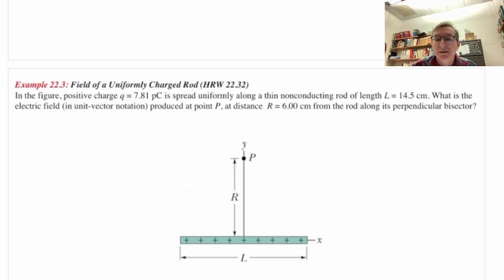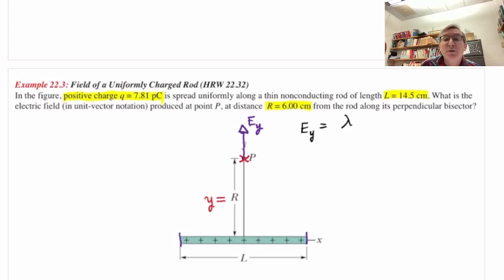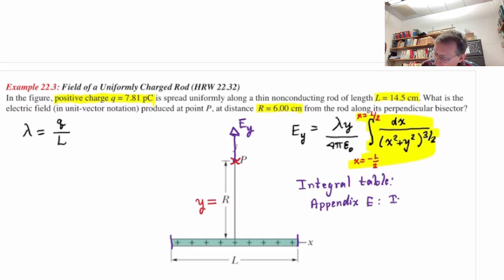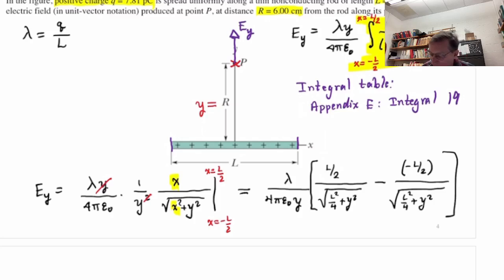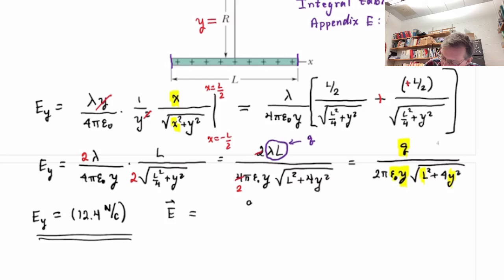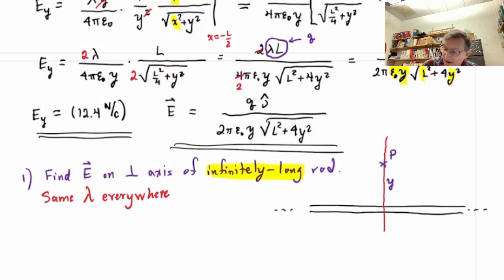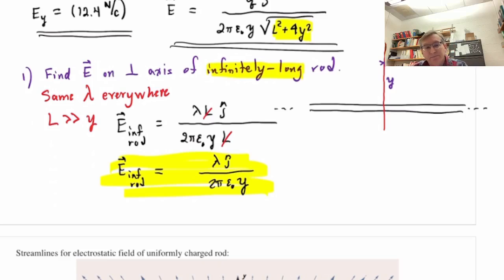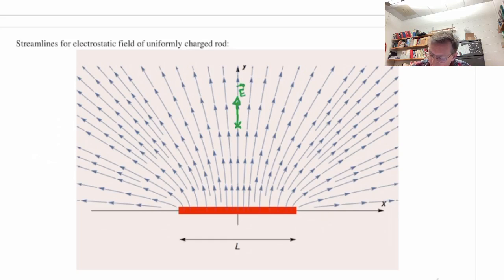Example 22.3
In this video, I finish solving for and discussing the electric field on the perpendicular bisector of a uniformly charged rod.